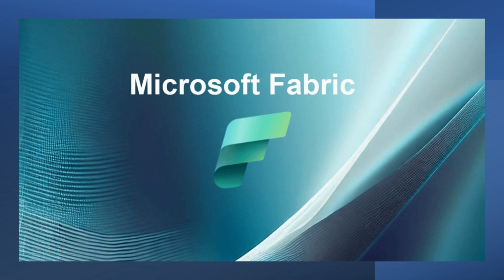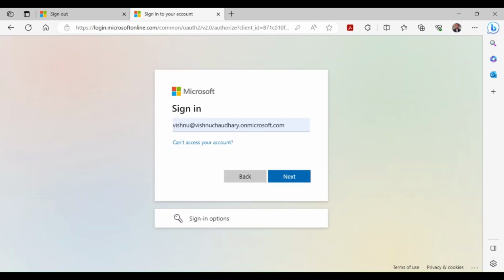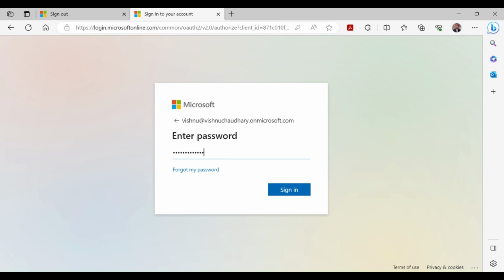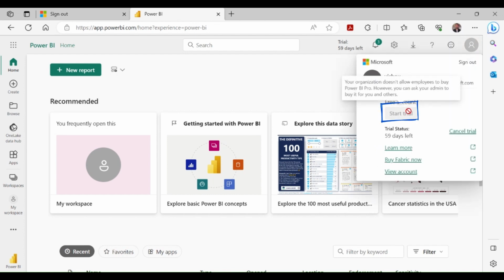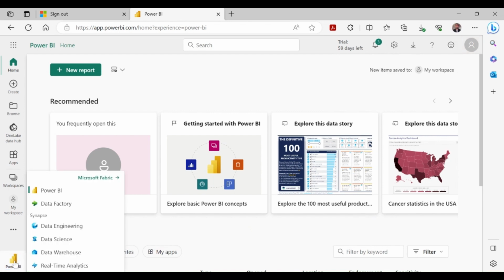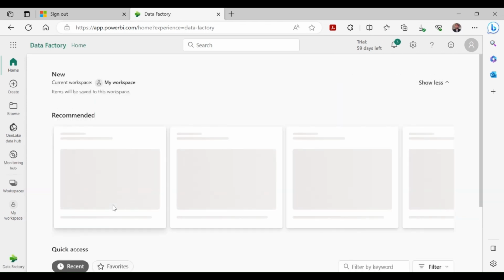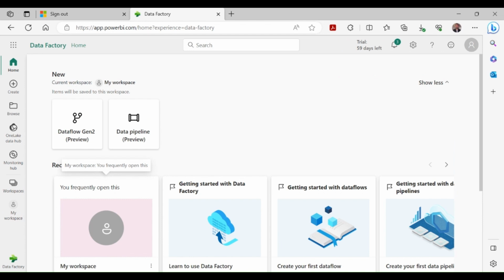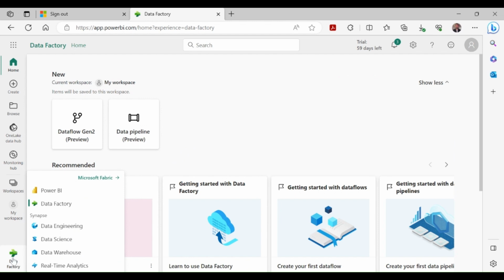003 Microsoft Fabric Tutorial: How to login to the Microsoft Fabric Account?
Microsoft Fabric Tutorial: In this video, we will learn about how to enable your microsoft fabric account.